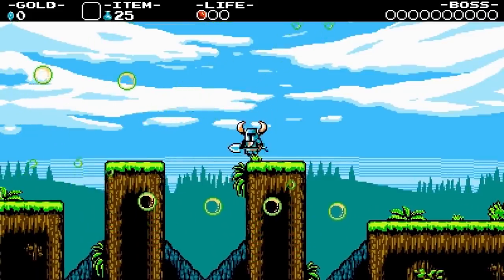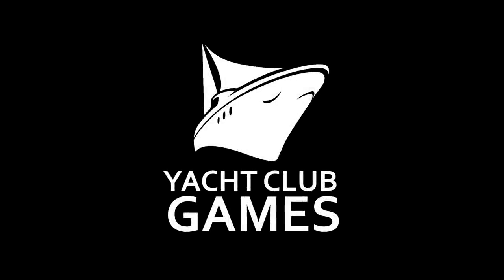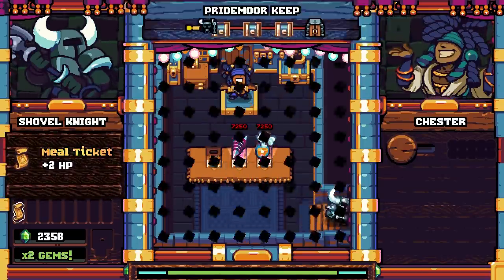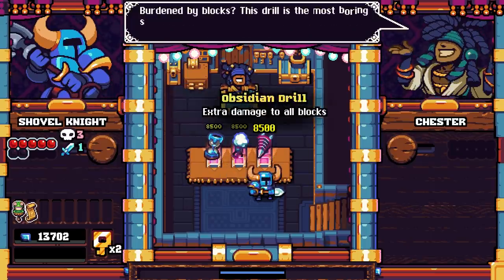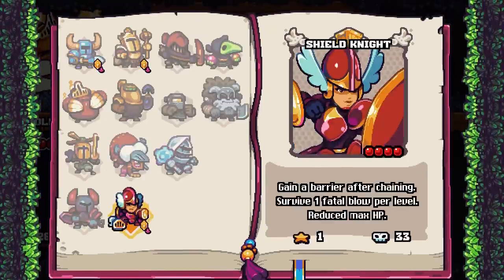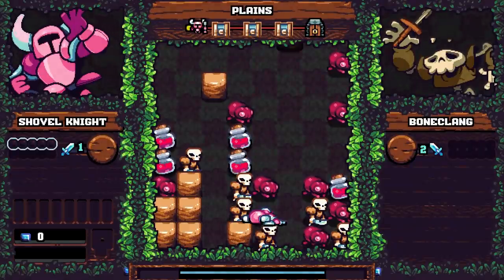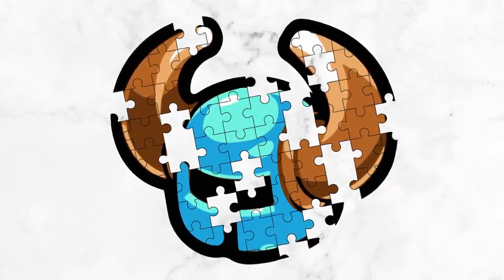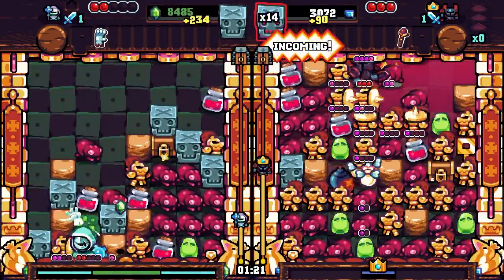Shovel Knight Pocket Dungeon: A Pocket Review | Xplay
When it comes to indie games, Jirard The Completionist has a deep love of Shovel Knight. But now Yacht Club games is working with other developers to bring Shovel Knight and his shovel to other genres, so let's join Jirard and a tiny Adam Sessler to take a look at the puzzle-based rogue-like, Shovel Knight Pocket Dungeon.

Watch Xplay Live every Tuesday at 4pm ET / 1pm PT

Together we’re building a bigger, more inclusive gaming playground than any one of us could on our own. Sure, our gaming playground might have seesaws AND automated laser turrets, but it’s all for fun. Well, the laser turrets art to build character. Point is, if you’re reading this, there’s no litmus test. You’re already in. Welcome to G4! We Never Stop Playing - Mind the lasers.